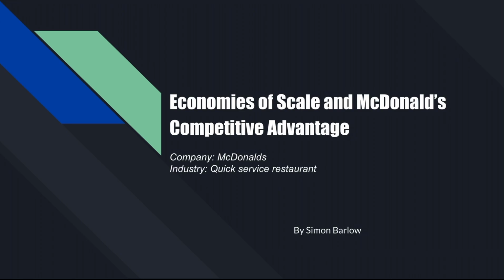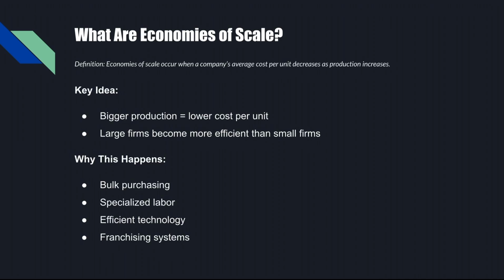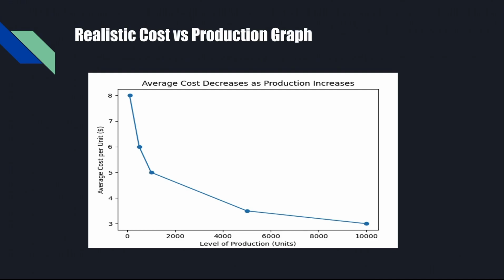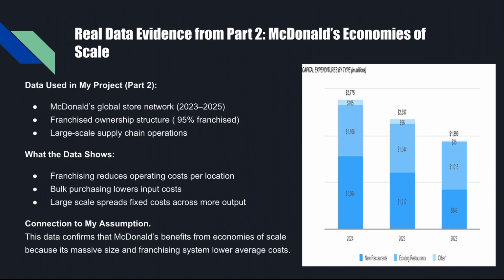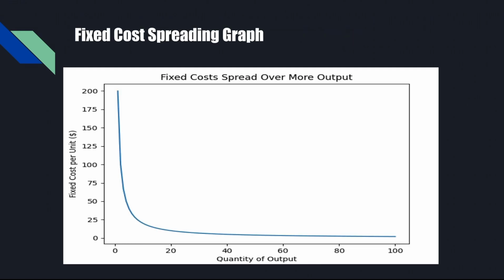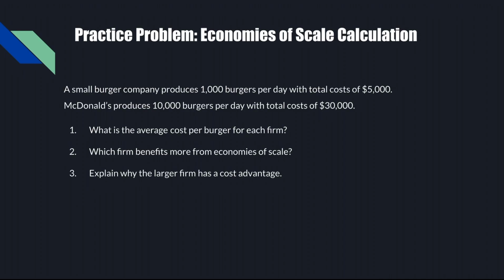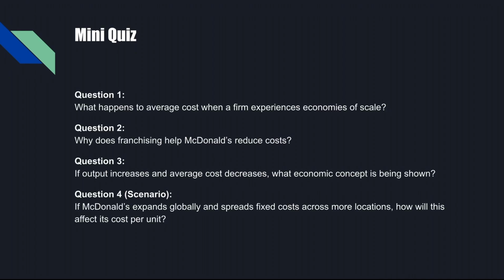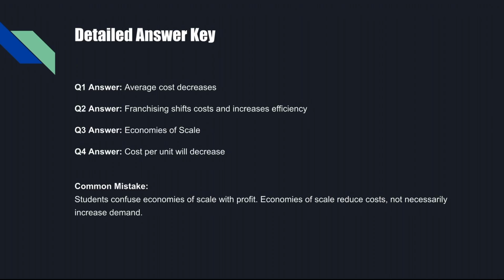Economies of scale assignment